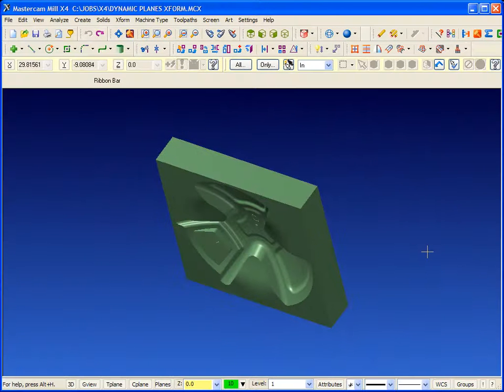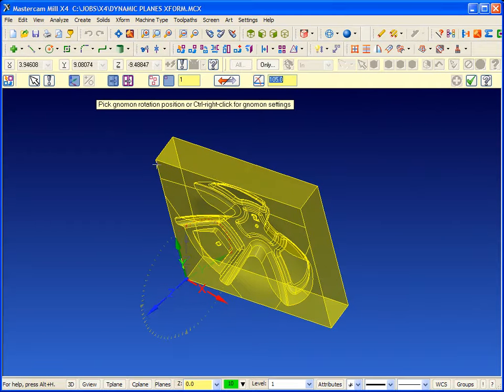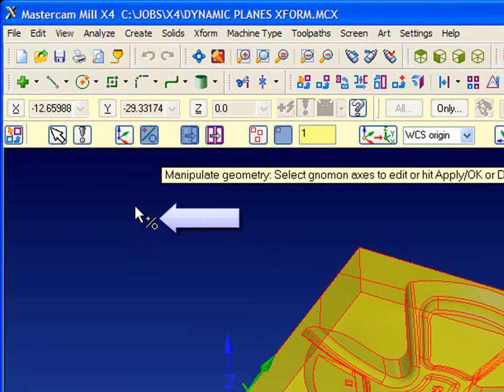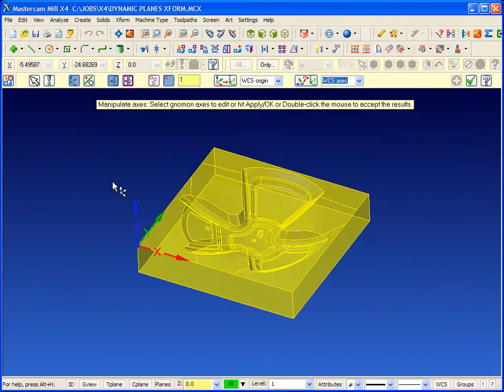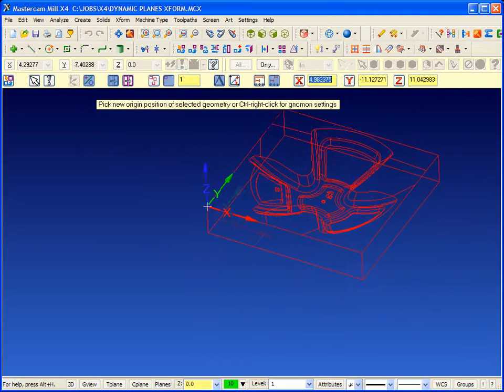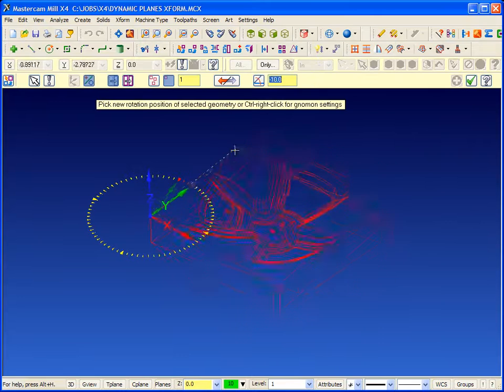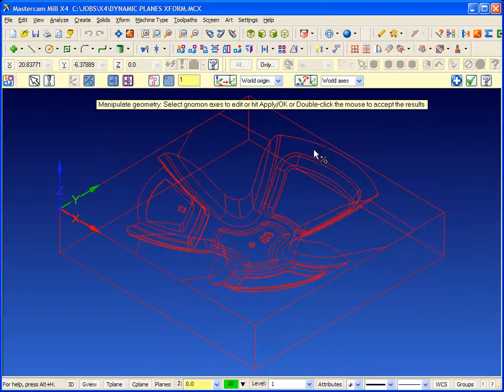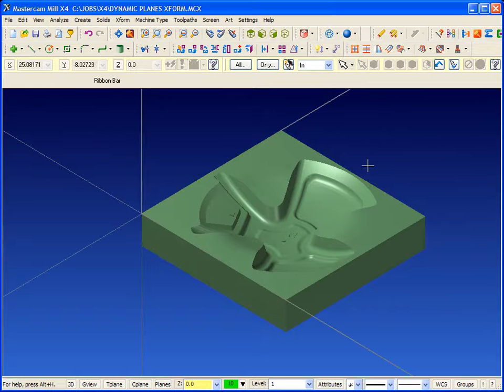X4 whats new 1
coolsoft